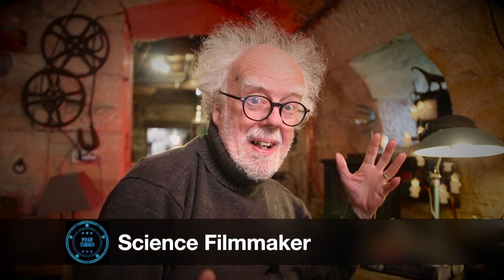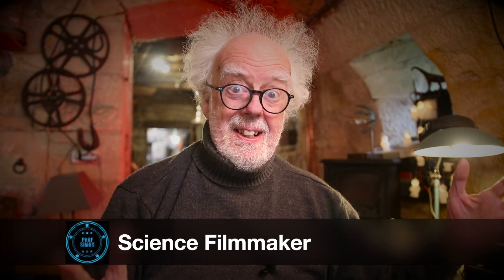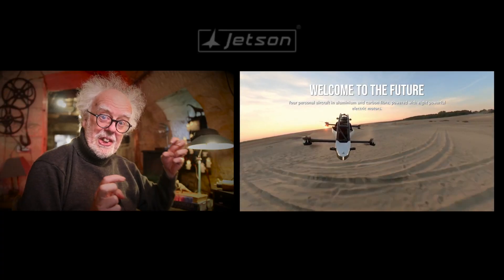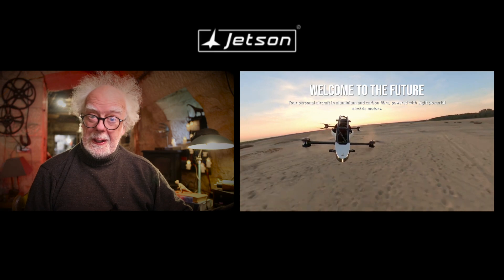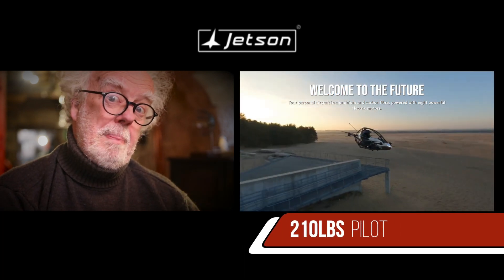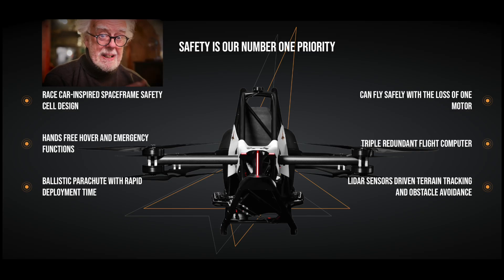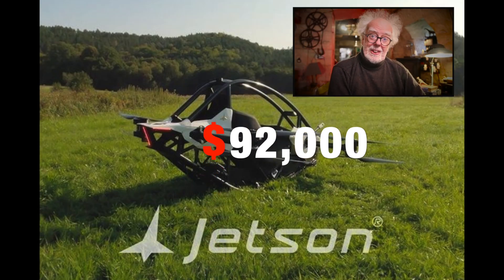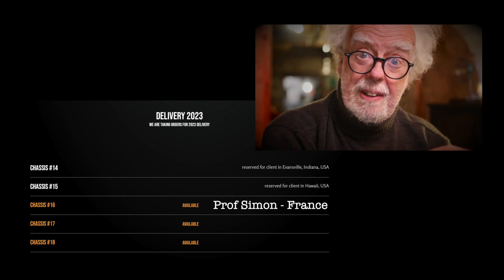Jetson 1 - Prof Simon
I can see myself flying one of these. A Jetson 1 one person flying machine from JETSONAERO

Prof Simon.